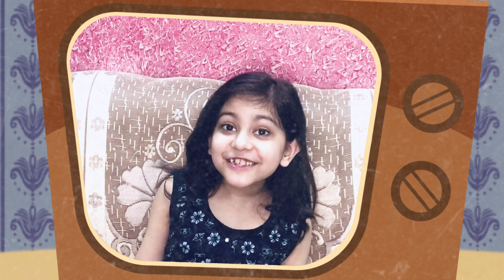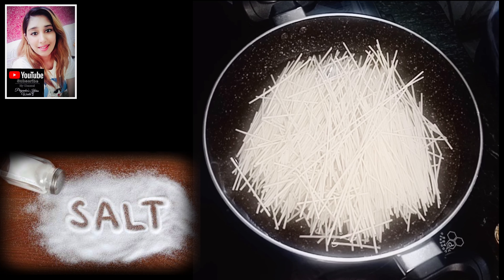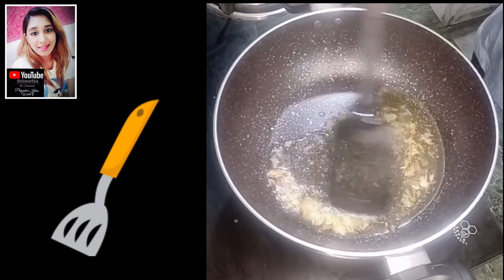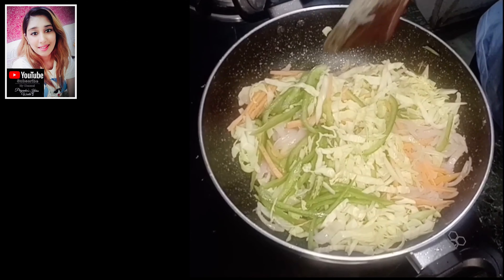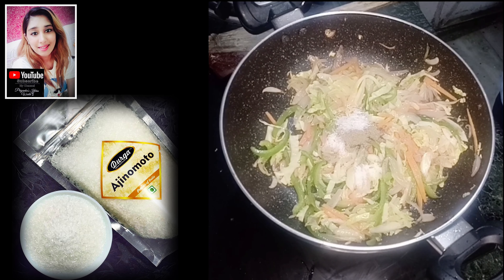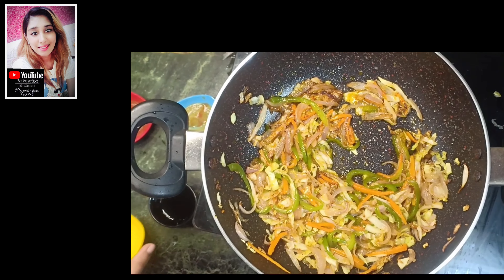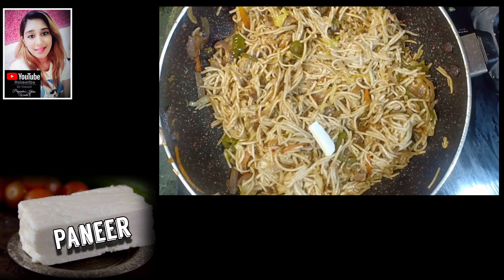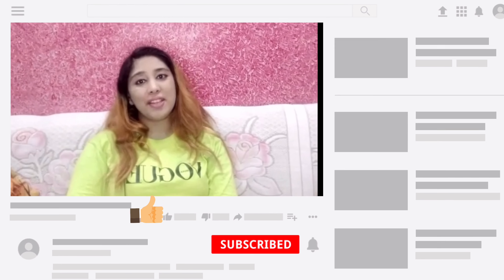Vegetables Hakka Noodles |Restaurant Style Noodles at Home | वेज हक्का नूडल्स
Chinese Vegetables Noodles stir fried with vegetables and sauces. Specially prepared with Tips to help you to get the perfect restaurant like Hakka Noodles at home which are non sticky and crispy !!! Perfect dish for Guest and Kids prepared quickly with available ingredients at Home.

Veg Hakka Noodles Recipe
Ingredients:
300g Noodles
2 tsp Ginger Garlic paste
1 cup sliced Onions
2 sliced green chilies
1/2 cup sliced Carrot
1/2 cup sliced Capsicum
1 cup shredded Cabbage
2tsp Vinegar
1 tsp Dark Soya Sauce
1tsp Red Chili Sauce
1tsp Green Chili Sauce
1/4 tsp Ajinomoto (optional)
1 tsp Red Chili Powder
1 tsp Black Pepper Powder
Salt ( As per Taste)
Cooking Oil.

Paneer 50gms
Spring Onions

JAI GURU JI
BLESSINGS ALWAYS ||